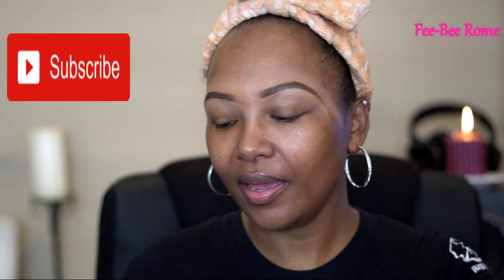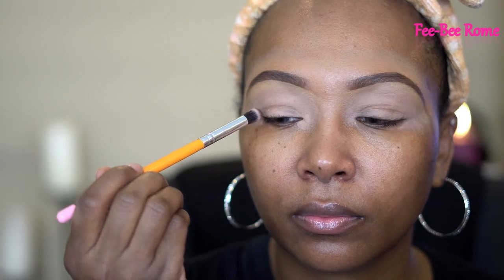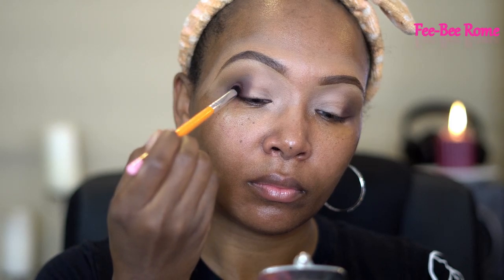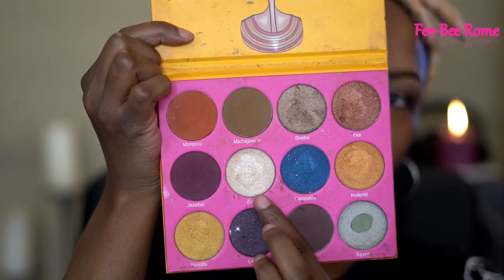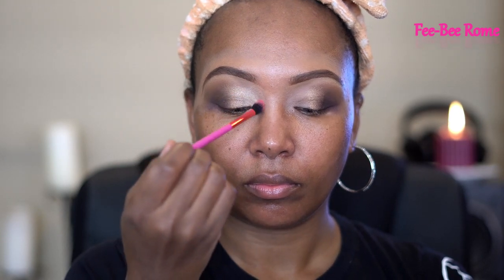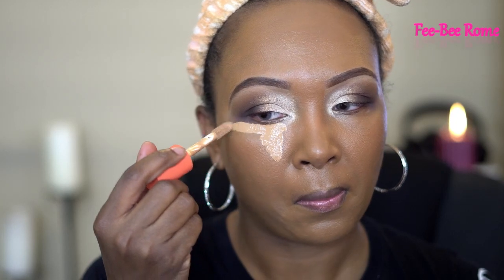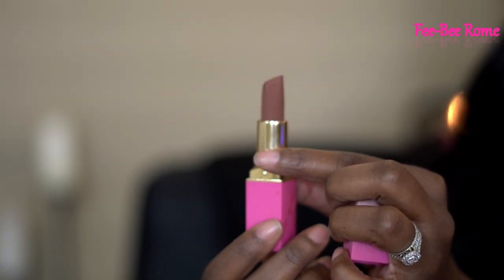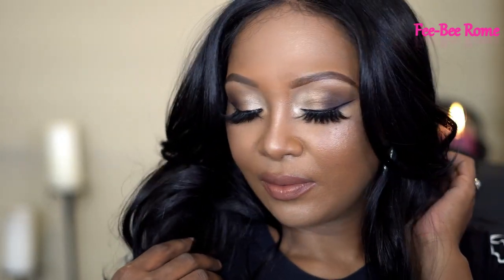JUVIA'S PLACE NUBIAN 2 TUTORIAL | Neutral Glam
Hi everyone today's video is on this super pretty neutral glam makeup from Juvia's Place Nubian 2 palette so check it out.

Face Products:
        ♡juvia's place foundation kampala
        ♡nyx matte eyeliner
        ♡juvia's place lipstick toffee
        ♡fenty lip gloss diamond milk
        ♡beautybaker setting powder

Brushes used
     ◇morphe 506
     ◇morphe 504
     ◇morphe 433
     ◇morphe m213
     ◇morphe m210
     ◇morphe 213
     ◇sigma f90

My wig sale site:
Feebeerome.bigcartel.com